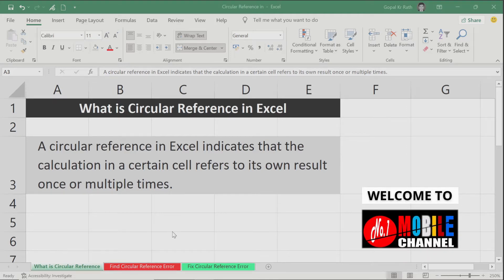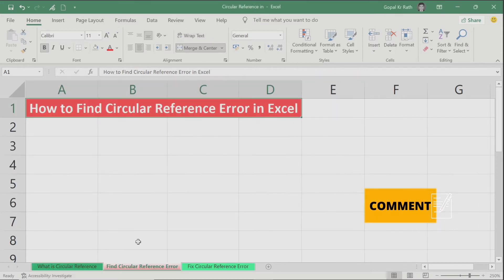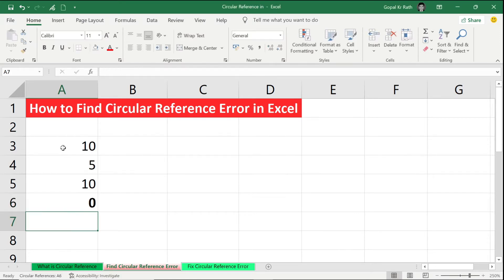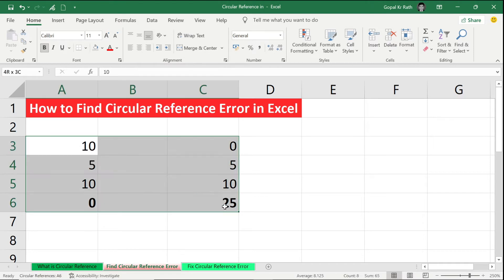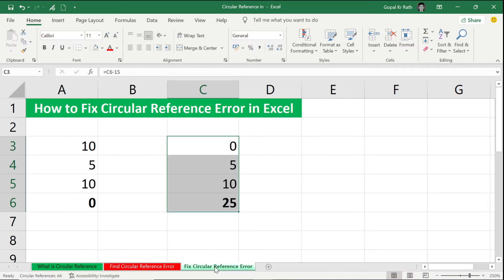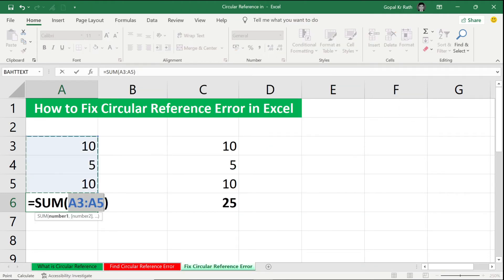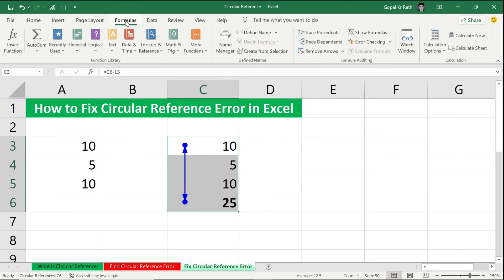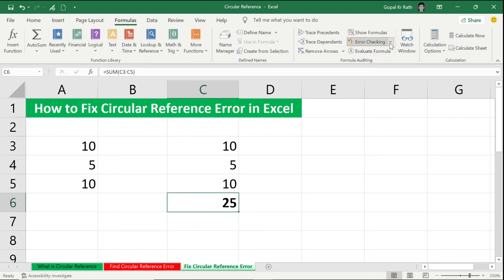Circular Reference in Excel: How to Fix Circular Reference Error in Excel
What is a circular reference in Excel? Learn how to find a circular reference in Excel & fix error. A circular reference in Excel indicates that the calculation in a certain cell refers to its own result once or multiple times. What is circular reference in Excel, how to identify circular reference error in Excel and how to fix (remove) circular reference error in Excel.

Tutorial 1: what is a circular reference in excel? A circular reference in Excel indicates that the calculation in a certain cell refers to its own result once or multiple times.

Tutorial 2: what are the types of circular references in excel? Thera are 3 different types of Circular References in Microsoft Excel, which are mentioned below:
1. Most of the circular references are mistakes(unintended) which can be easily traced.
2. Some of the circular references are intended i.e., made by experienced users to make interactive calculations.
3. Multiple Hidden circular references are hard to detect and it depends on the value of another cell or range.

Tutorial 3: what is a circular reference error in excel? Microsoft excel cannot calculate a formula there is a circular reference error. You will get the below circular reference warning error if you have any circular reference in the Excel file:

“There are one or more circular references where a formula refers to its own cell either directly or indirectly. Try removing or changing these references or moving the formulas to different cells.”

Tutorial 4: what is a circular reference explained with example? This error is the circular reference explained with example: Cell A3 is sum of cell A1 and A2 but the value of cell A2 is 20% of Cell A3.

Tutorial 5: how to find (identify) circular reference error in excel? Many people do not know why they are getting the circular reference errors in Excel formula. The circular reference warning message in Excel indicates that your formulas are trying to calculate its own cell which depends on the same cell.

Follow the below steps to identify (find) circular reference errors in Excel:
1. To find the circular reference error, go to the Formulas tab and click on Circular References under Error Checking, which is in Formula Auditing Section (Formulas - Formula Auditing - Error Checking - Circular References).
2. You can find all the Circular reference errors.

Tutorial 6: how to fix (remove or resolve) circular reference error in excel?
In you are getting the circular reference warning in Excel, then follow the below steps to remove (fix) circular reference errors in Excel:

3. Click on any of the Circular Reference Errors after going through the above Step 1& 2.
4. Check and update the formula to remove circular reference in Excel.
5. Repeat the above Steps 1 to 4 until all circular reference errors are fixed.

TIMER:
00:00 What is a Circular Reference in Excel?
00:30 How to find Circular Reference Error in Excel?
01:28 How to fix Circular Reference Error in Excel?

★★ THNAK YOU ★★

Rath Point@rathpoint